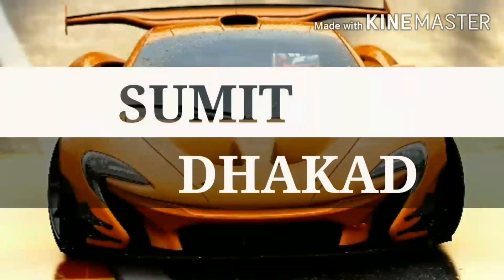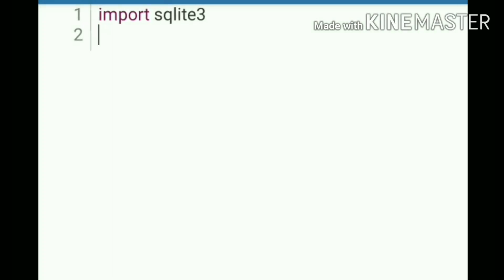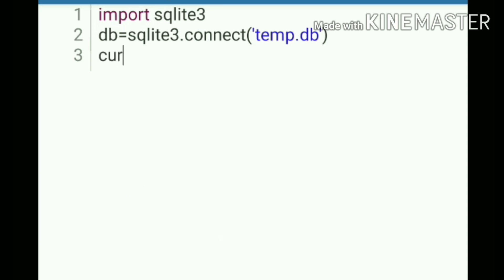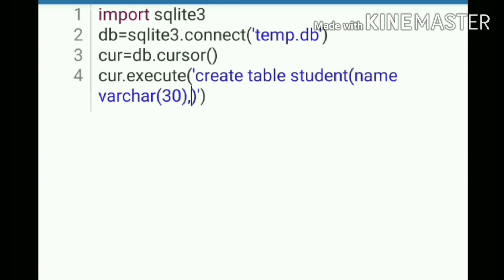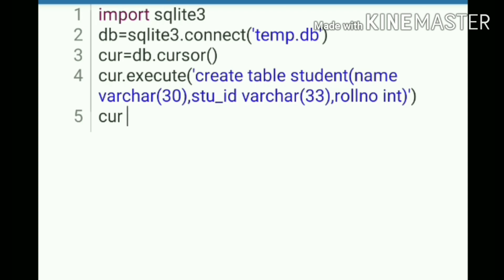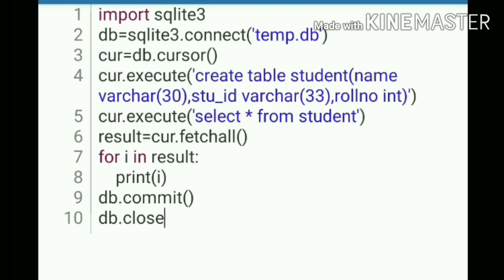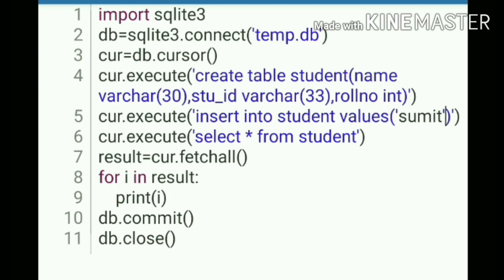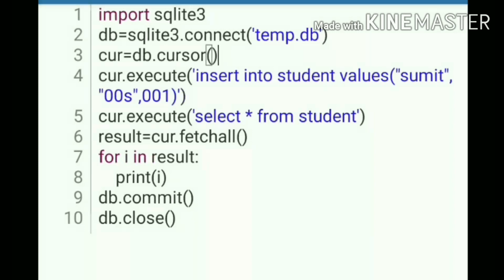Using database on android | sqlite3 | with Pydroid3 | how to use database on android in projects.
It is just a simple example 😉.
If you have any doubt please comment.

Rental website (Our startup) on which people can give or take anything on rent. like Clothes, Local rooms, Books or, anything you want.